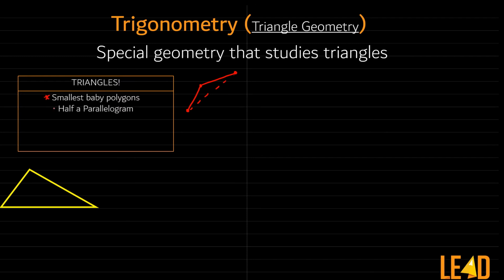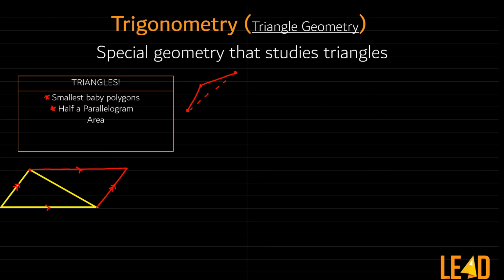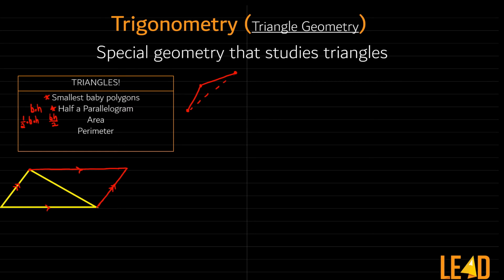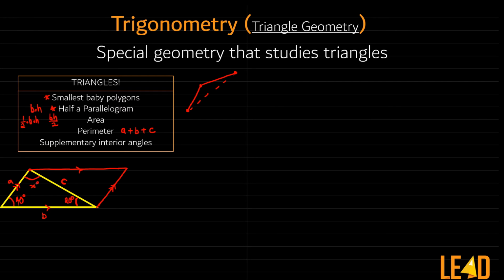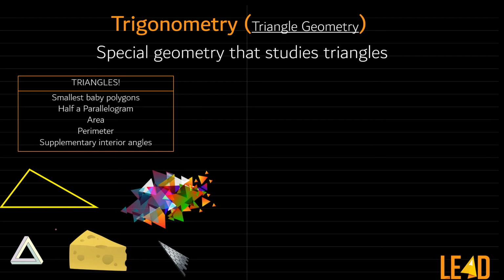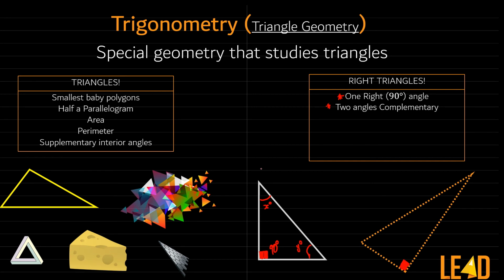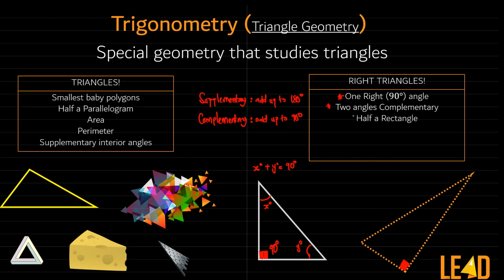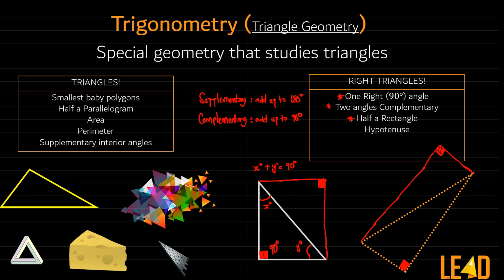Introduction to Trigonometry